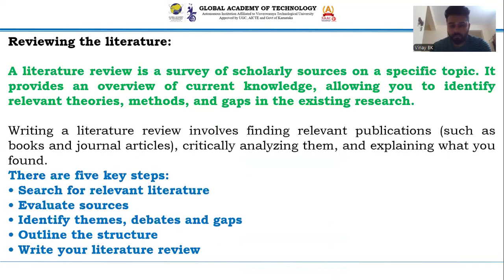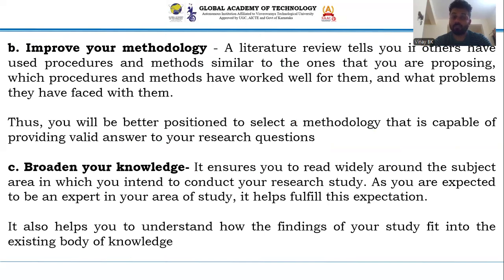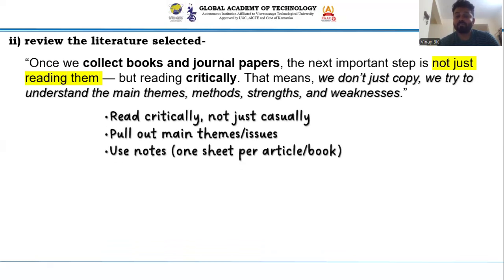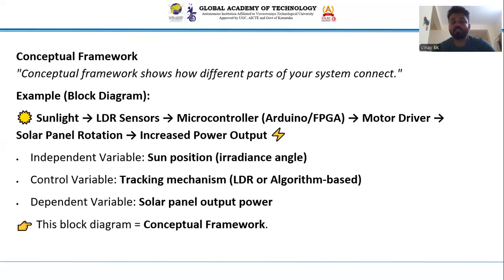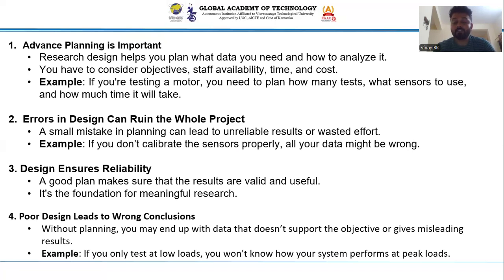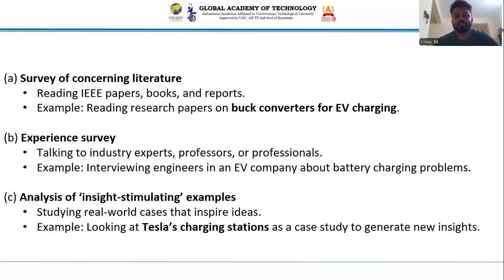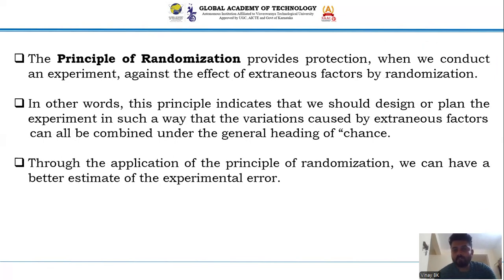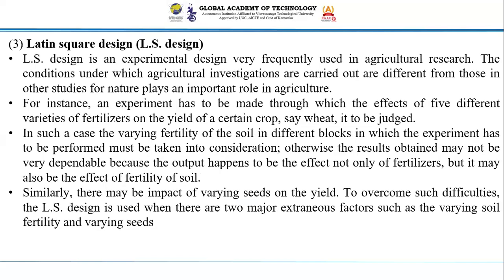Module 2 | REVIEWING THE LITERATURE | RESEARCH DESIGN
REVIEWING THE LITERATURE & RESEARCH DESIGN | Research Methodology Lecture

In this lecture, we cover two crucial pillars of research methodology: Review of Literature and Research Design. These steps ensure your research is grounded, structured, and methodologically strong.

📌 Topics Covered in this Video:

Part 1: Reviewing the Literature

1️⃣ Place of the Literature Review in Research
2️⃣ Bringing Clarity & Focus to the Research Problem
3️⃣ Improving Research Methodology
4️⃣ Broadening Knowledge Base in Research Area
5️⃣ Enabling Contextual Findings
6️⃣ Review of the Literature
7️⃣ Searching the Existing Literature
8️⃣ Reviewing the Selected Literature
9️⃣ Developing a Theoretical Framework
🔟 Developing a Conceptual Framework
1️⃣1️⃣ Writing About the Literature Reviewed

Part 2: Research Design

1️⃣ Meaning of Research Design
2️⃣ Need for Research Design
3️⃣ Features of a Good Research Design
4️⃣ Important Concepts Relating to Research Design
5️⃣ Different Research Designs
6️⃣ Basic Principles of Experimental Designs
7️⃣ Important Experimental Designs

✨ Perfect for UG, PG, and PhD students, this lecture builds a solid foundation for assignments, thesis, dissertations, and publications.